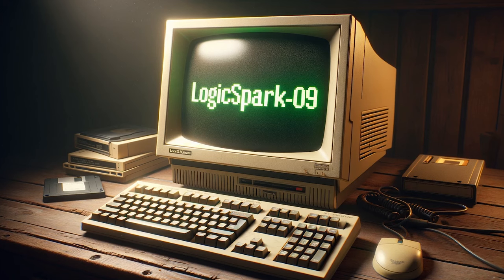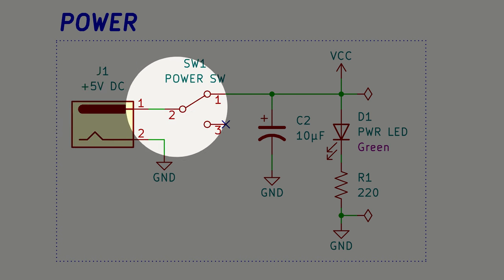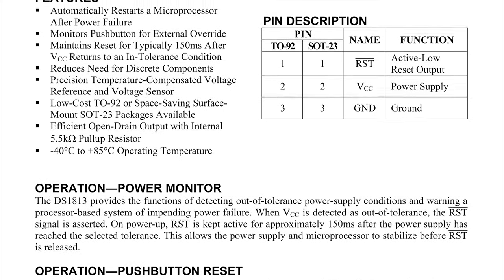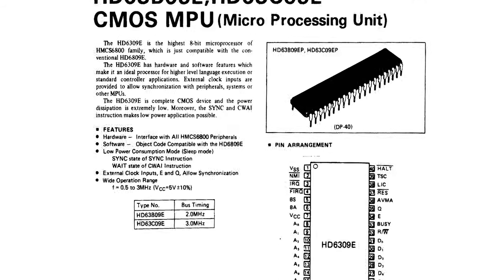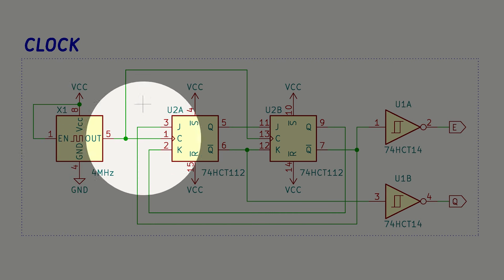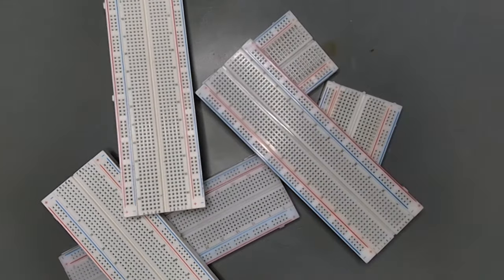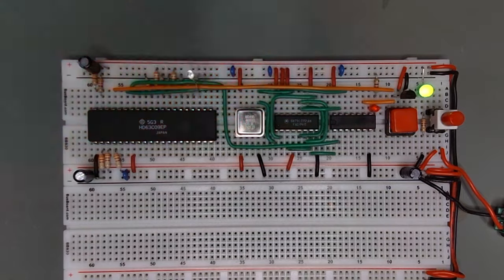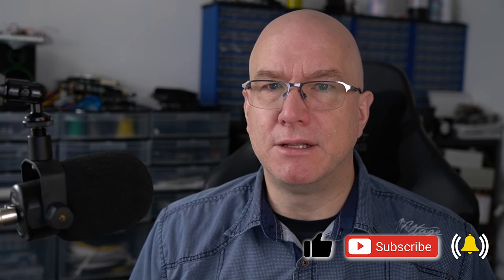6309 Unleashed: Reset, Clock and CPU test - Ep2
We're rolling up our sleeves and getting down to the basics. We're serving up a platter of tasks: from powering up the breadboard, to introducing a humble reset IC, tossing in an external clock circuit, and finally, connecting the dots for testing the processor.